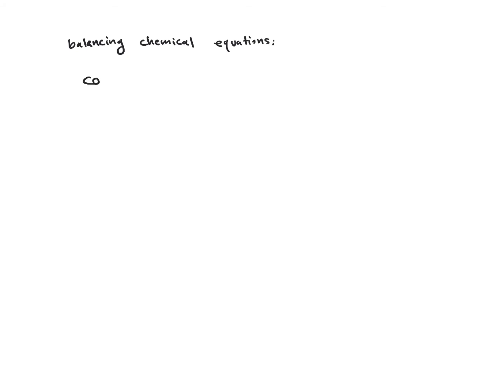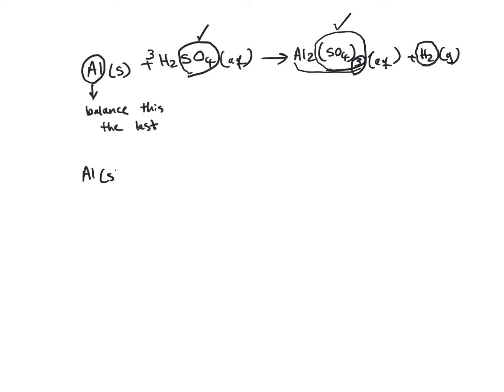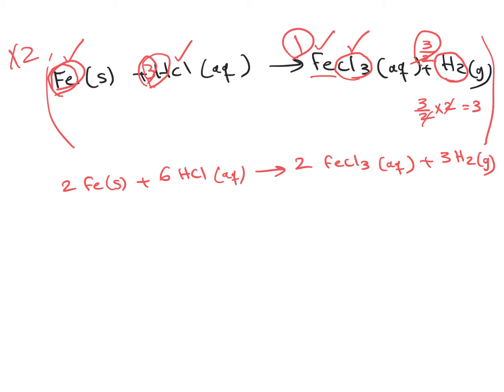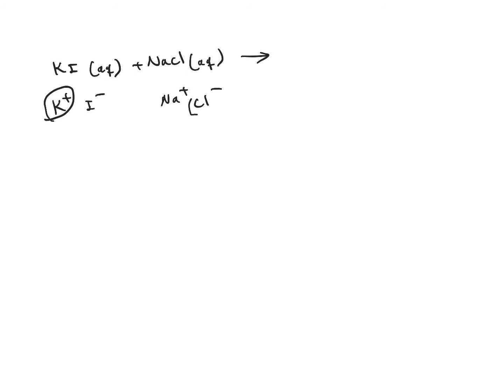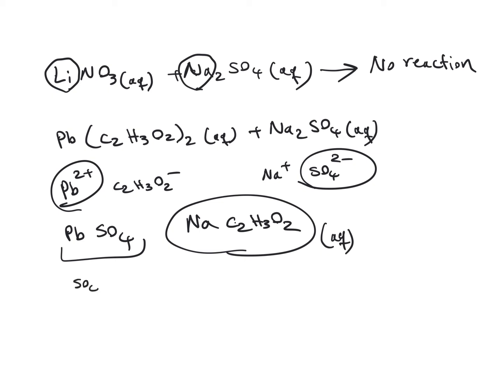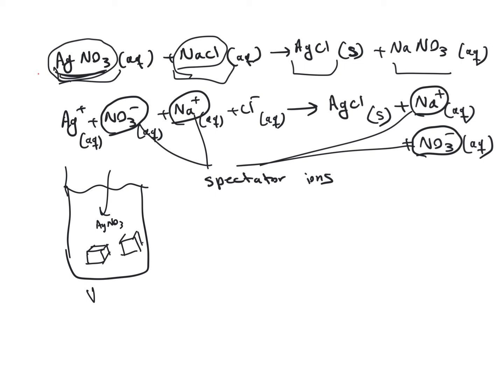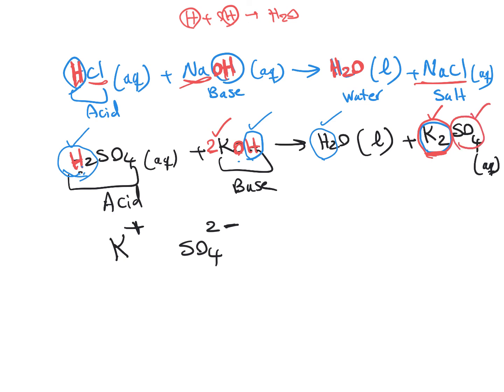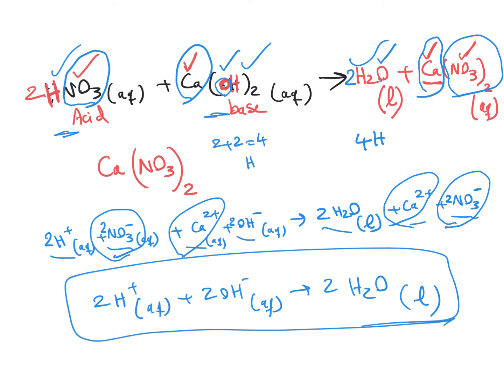Chapter 7 solved problems.mp4